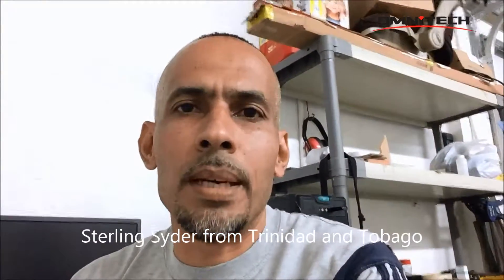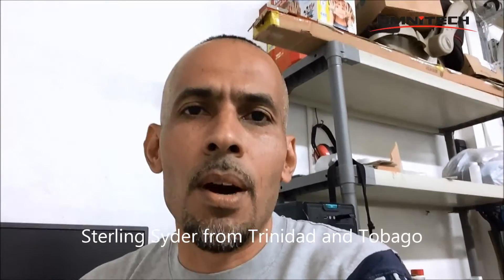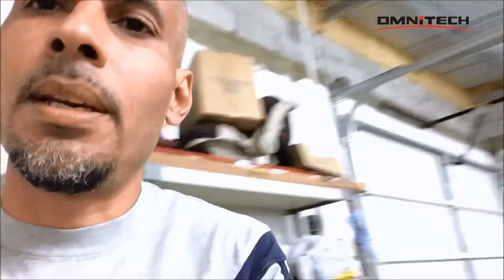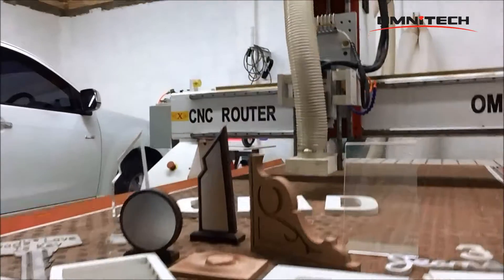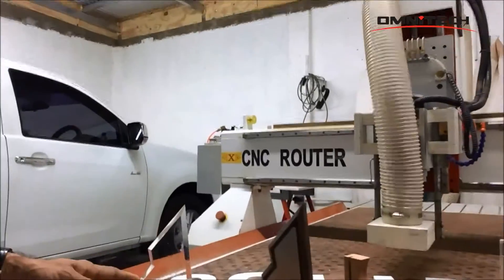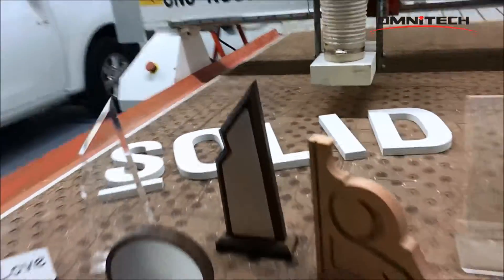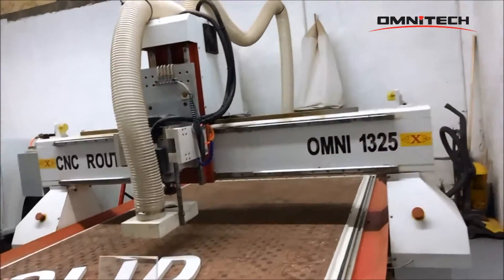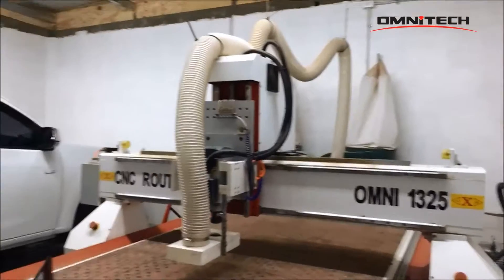Review of OMNI CNC Router Machine Made in China | Sterling Syder from Trinidad and Tobago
Offering right configuration cnc router machine which meet customer's demand is critical. The customer could cnc router machine at most favorable price and bring back his investment soon with omni quality cnc router machine.

Also, the assistant response of after sales service is great additional element you should consider when you purchase a cnc router machine.

OMNI could meet customer's demand on above requirements and more and more customers give their positive feedback to OMNI. Thus, we would like to share it with you for your reference.